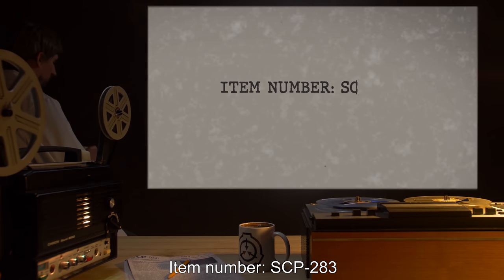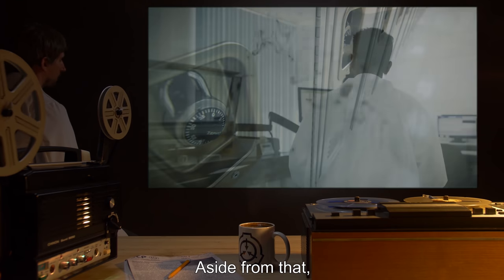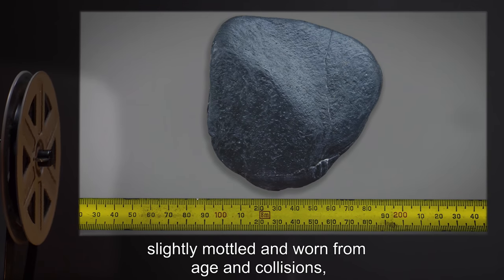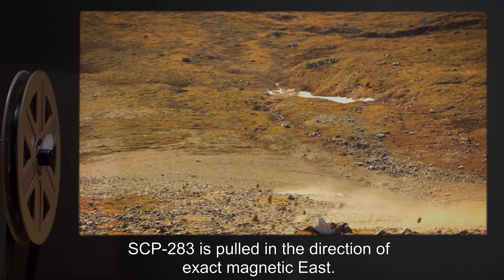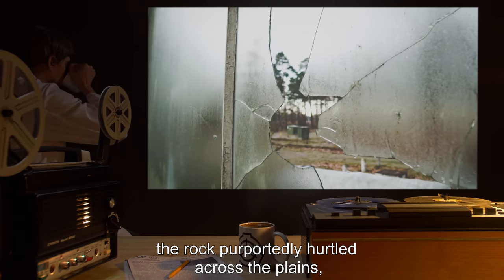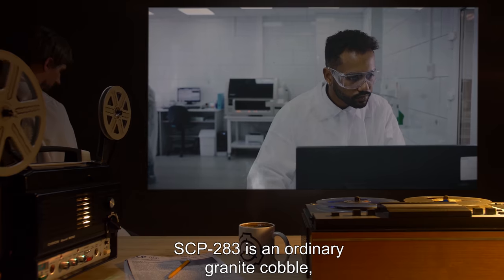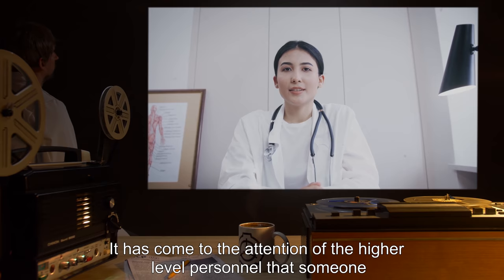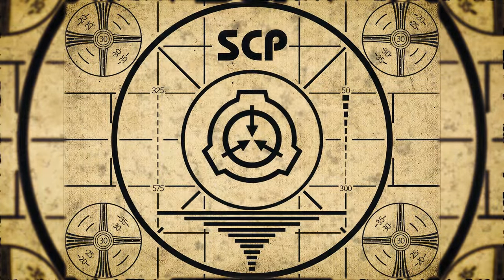SCP-283 | A Rock That Falls Sideways (SCP Orientation)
Today we will be studying Item number SCP-283: A Rock That Falls Sideways, Object class: Safe.

SCP-283 appears to be an ordinary rock, slightly mottled and worn from age and collisions, made of dark gray granite. However, instead of following the usual route of gravity, SCP-283 is pulled in the direction of exact magnetic East. Close study reveals that SCP-283 is, in fact, falling around the Earth as well as being affected by its odd gravitational pull.

Note from Dr. Wood:
It has come to the attention of the higher level personnel that someone has been stealing SCP-283 for use as a paperweight. I don't care how 'zen' it looks, any further misdemeanors will be dealt with severely.

and released under Creative Commons Sharealike 3.0. Contributor: Dr Oliver Wood